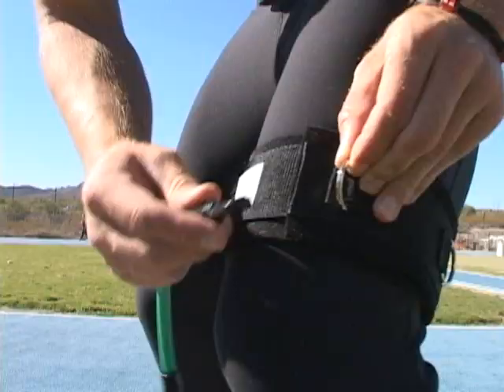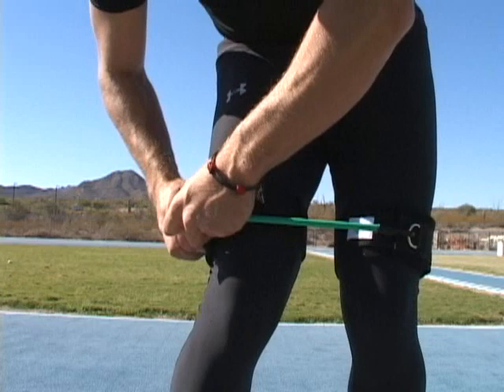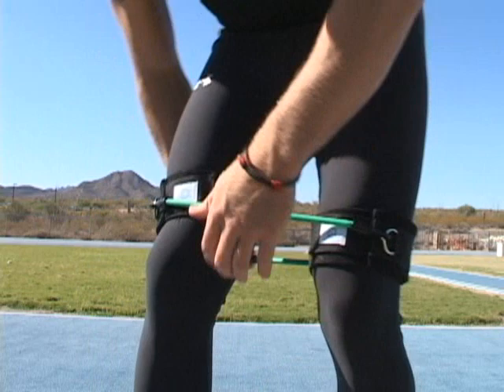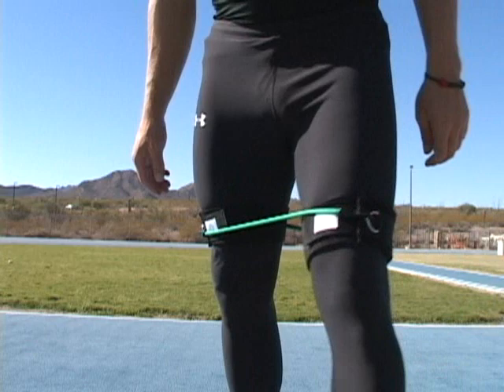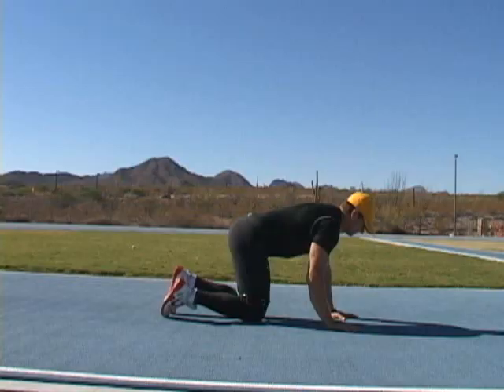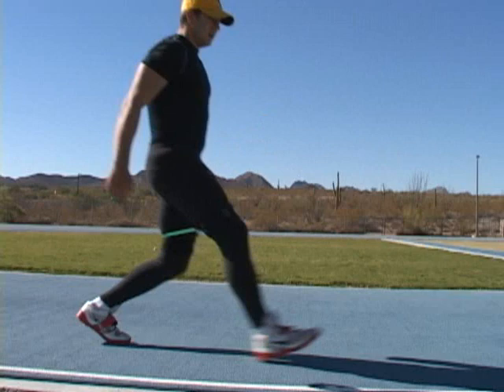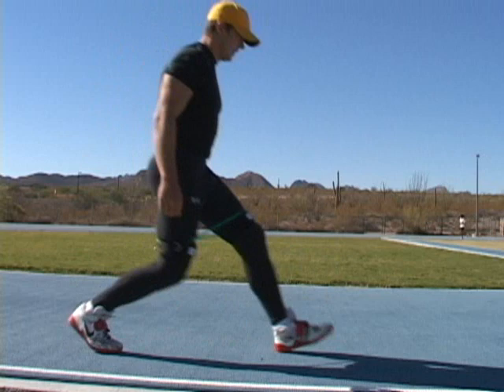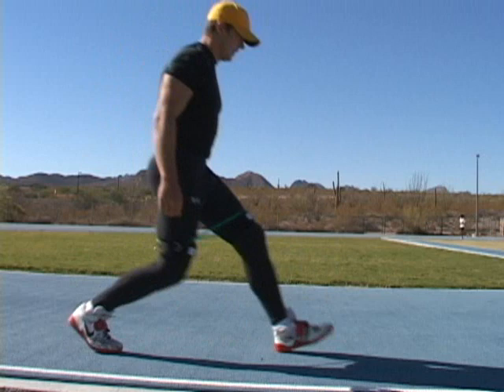Javelin Training - Episode 25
- This is Episode 25 from my blogumentary. Go to the website to view all my blogumentary episodes and download my workouts. Oh yeah and go buy the movie [Impulse!]. It is way better than the blogumentary episodes.

For more information on how to use the Myosource Kinetic Bands check out the "myosource" channel on YouTube